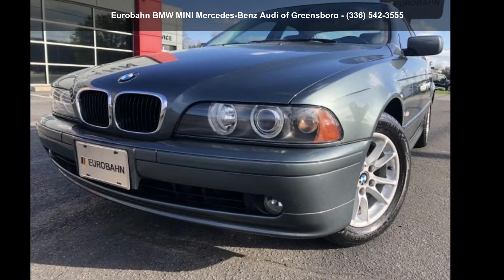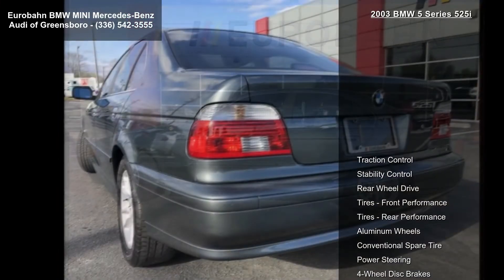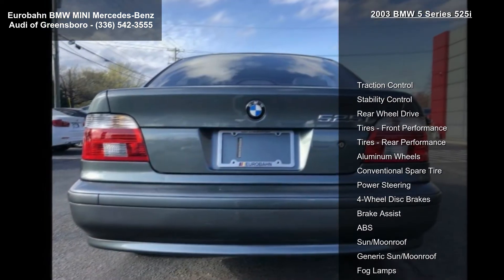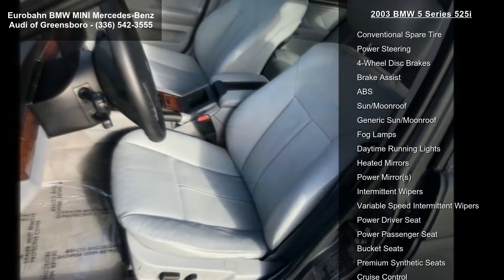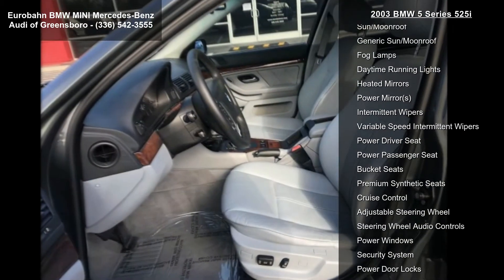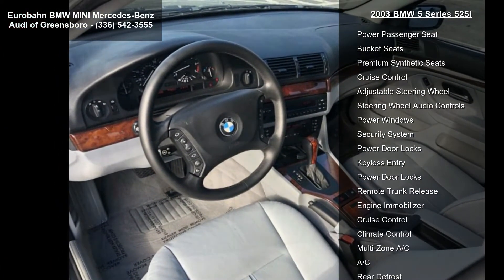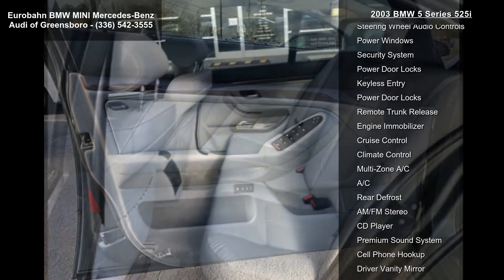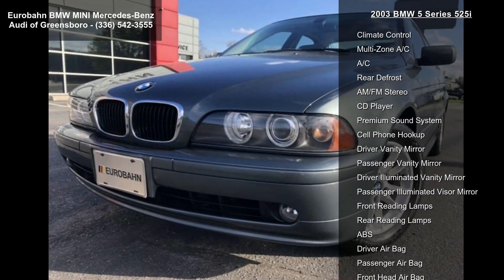2003 BMW 5 Series 525i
Only 109,336 Miles! Boasts 28 Highway MPG and 20 City MPG! This BMW 5 Series boasts a Gas 6-Cyl 2.5L (152) engine powering this Automatic transmission. White indicator lenses, Vehicle  and  key memory, Variable intermittent wipers-inc: vehicle-speed sensitive wiping interval, single-wipe control, heated washer jets.

This BMW 5 Series Comes Equipped with These Options
Twin-tube gas pressure shock absorbers, Side-impact interlocking door anchoring system, Service interval indicator w/miles-to-service readout, Remote keyless entry w/remote trunk/rear door release, panic button alarm, Rear window defroster, Rear wheel drive, Rear head airbags, Pwr windows-inc: 1-touch open/close, anti-trapping pinch protection and retained accessory pwr, Pwr tilt/slide moonroof w/1-touch open/close, sliding sunshade, Pre-wirin... read more